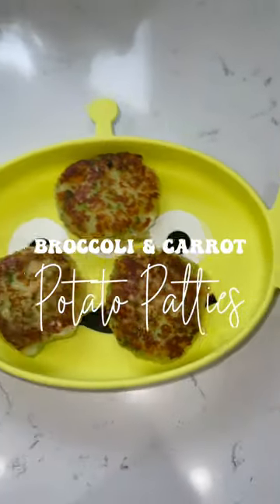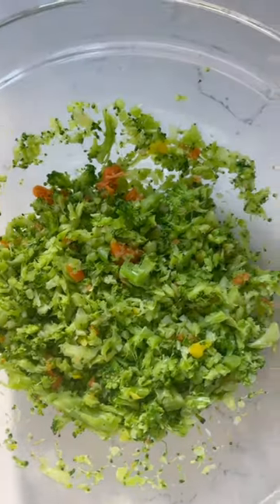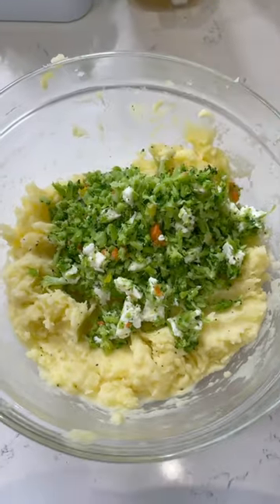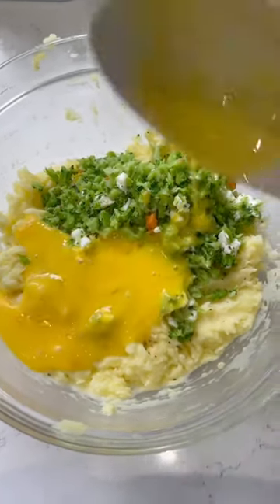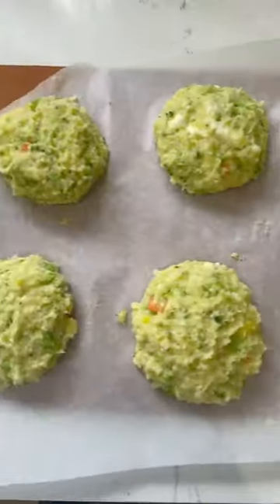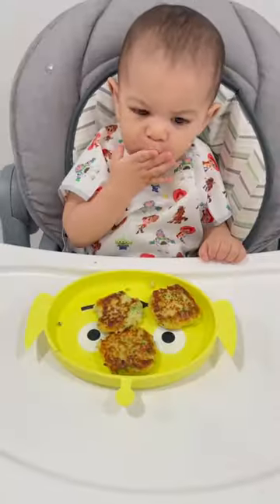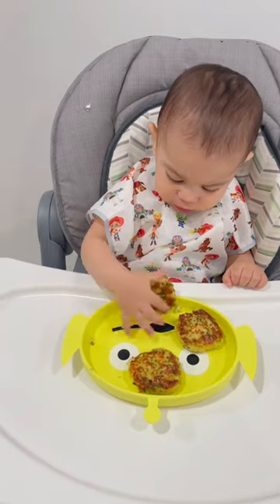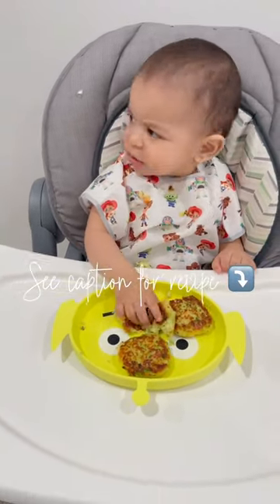Broccoli & Carrot Potato Patty Baby Led Weaning Recipe BLW for 6 Month old+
Ages: 6 Months+
These patties were a hit with my 11 month old! I made a big batch and froze the rest for later. This recipe is so versatile and you can add any veggies or meat you like!

Ninja Mega Kitchen System:

Caraway Nonstick Ceramic Cookware Set (12 Piece) Non Toxic, PTFE & PFOA Free - Oven Safe & Compatible with All Stovetops

BUMKINS TOY STORY SMOCK BIB

BUMKINS TOY STORY SUCTION PLATE

Amazon Storefront